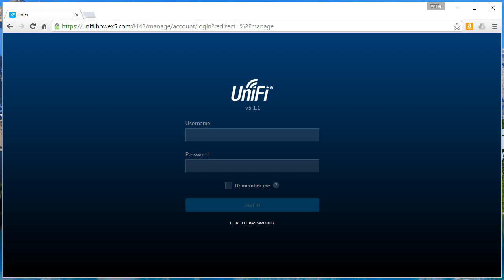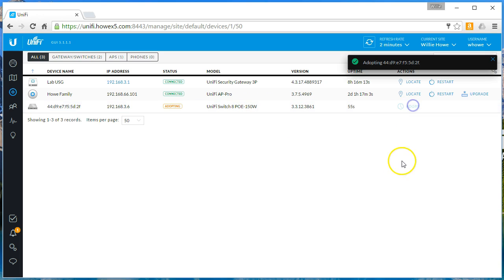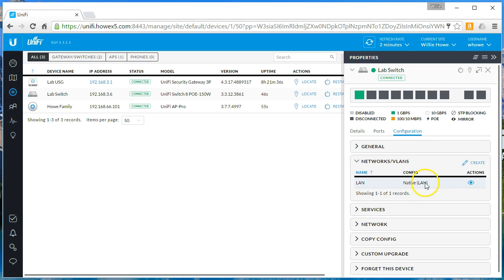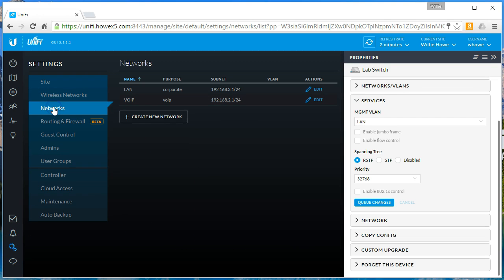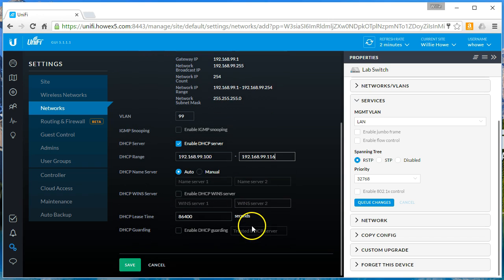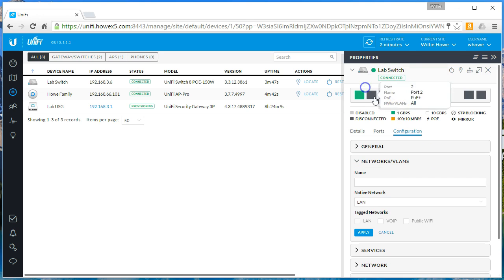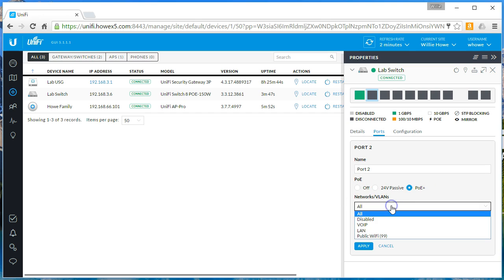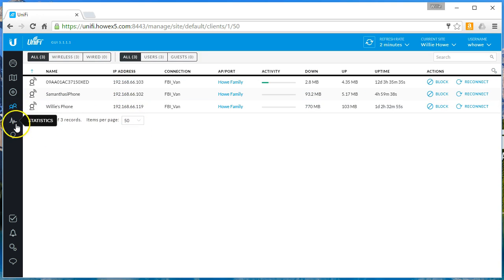Ubiquiti Networks - UniFi 5.1.1 BETA - Full UniFi Stack - Part 2 - Setup UniFi Switch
This is part two of the UniFi full stack series.  The real surprise is that I am running the stack on UniFi 5.1.1 BETA.

**DO NOT RUN THE SOFTWARE IN A PRODUCTION ENVIRONMENT!!**

I LOVE the new feature that asks if you have a backup when running the upgrade!

They have exposed static routes and firewall rules for the USG in the GUI. No more messing with the json file for custom firewall rules! You will be able to do DNS Content Filtering easily now!

Make sure you have a good backup!

You can now do auto backup!

UniFi just gets better and better with each release!

From the release notes:

You cannot re-use a VLAN ID for dynamic VLAN if it is set as a static value for another SSID on the same AP. So, if I have a VLAN set to VLAN 10, I cannot use VLAN ID 10 for RADIUS controlled VLAN users as those users will not get an IP.

Smart Queue QoS is similar to the implementation as in EdgeOS. Please note that DPI will not work when using Smart Queue QoS, as traffic will not be offloaded. It's also worth noting that maximum throughput will be affected when using Smart Queue QoS, as traffic is not offloaded.

New Features:
Add Static Routes and Firewall rules (beta) in Settings.
Add Auto Backup in Settings.
Add Remember me to login page (extend session timeout to 24h).
Device details: Add Channel Utilization.
Add Chinese web UI translation (found under Preferences).

Controller Bugfixes/Changes from 5.0.8:
Add DPI category/app/client views in Statistics.
Improve Setup Wizard.
Allow overriding angular Hotspot Portal files
Disable Custom Upgrade when Auto Upgrade is on
Fix wrong number of devices in channel occupancy graph on Dashboard
Fix select maps dropdown
Store less, fetch more approach to insights, alerts, events, settings, admins
UI performance improvements
Portal changes
Add configurable list of languages in Hotspot Portal